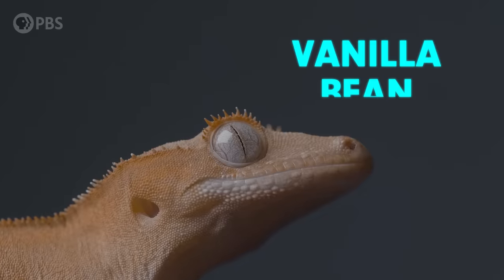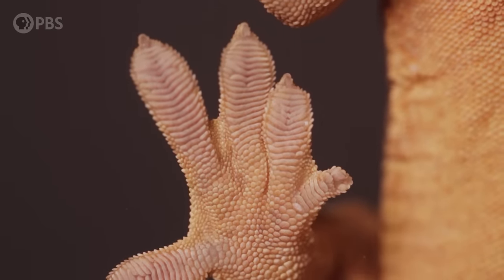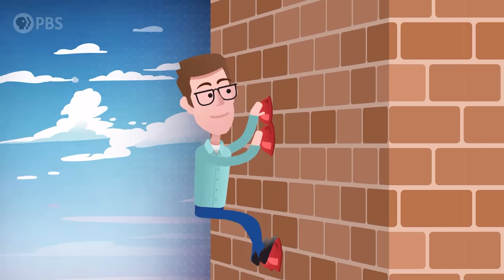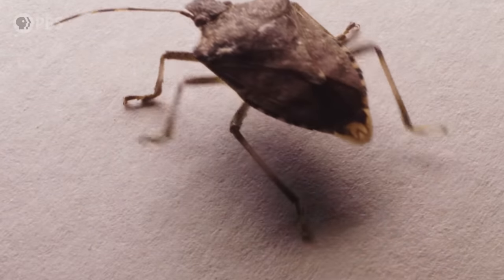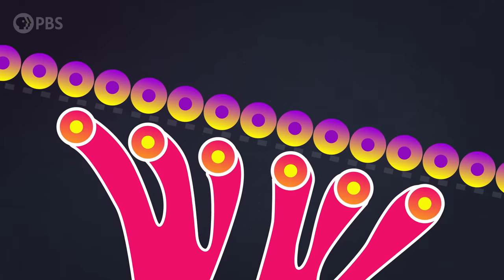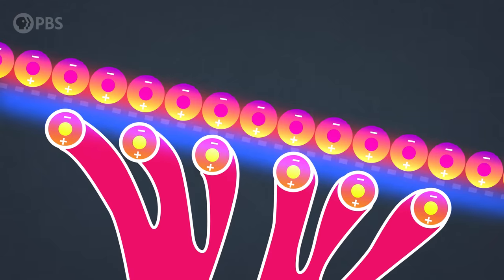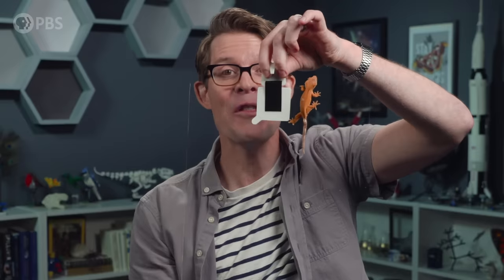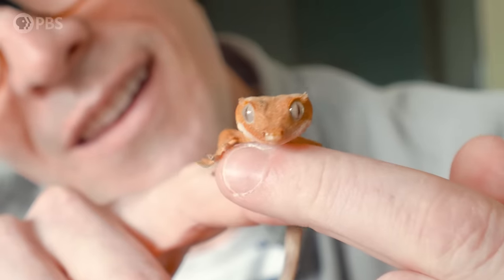Why Geckos Are Sticky Without Being Sticky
The sticky physics that let geckos do what they do!
↓ More info and sources below ↓

Geckos can grip and climb almost anything. Walking up walls, hanging upside down… even from glass. It’s almost like they can defy gravity. How do they do it? The secret lies in nanotechnology. I’ll tell you how that works and how scientists are using this incredible gripping ability to inspire next-generation adhesives. Here's the secret behind a gecko's gravity defying grip.

Special thanks to our Brain Trust Patrons:

AlecZero
Amy Sowada
Baerbel Winkler
Benjamin Teinby
Denzel Holmes
Diego Lombeida
Dustin
Eric Meer
George Gladding
Jay Stephens
Karen Haskell
Marcus Tuepker
Oliver and Arden Bradshaw
Peter Ehrnstrom
Robert Young
Salih Arslan
Vincbis
Zenimal